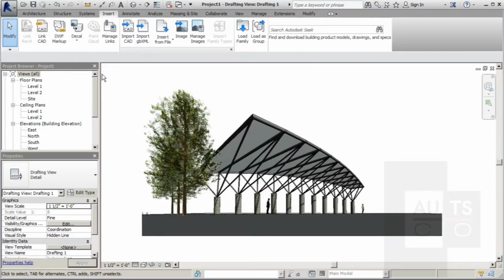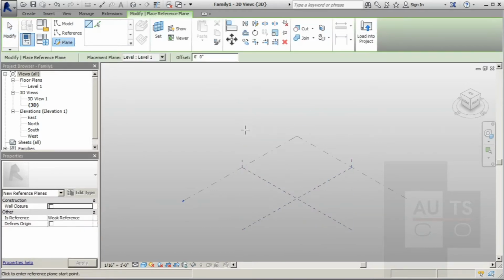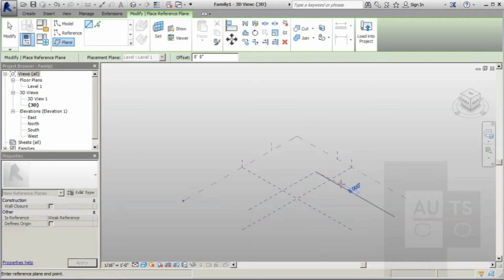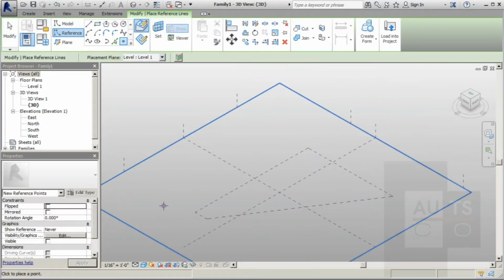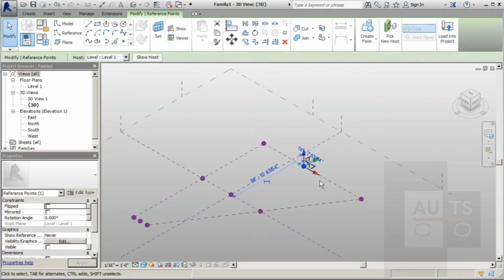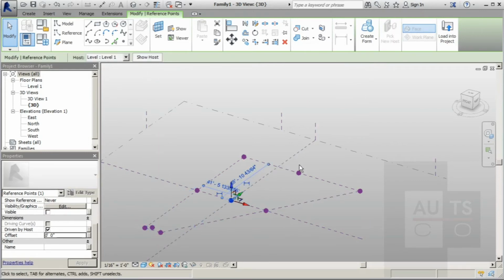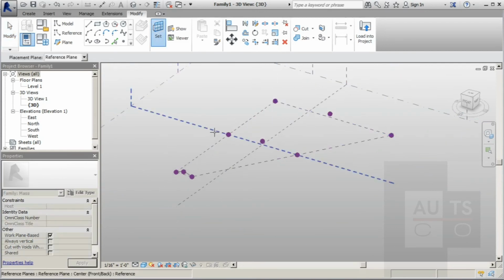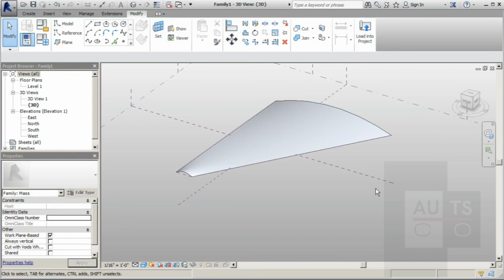Revit Tutorial | Lesson 102 | Creating Surface Using Reference Planes